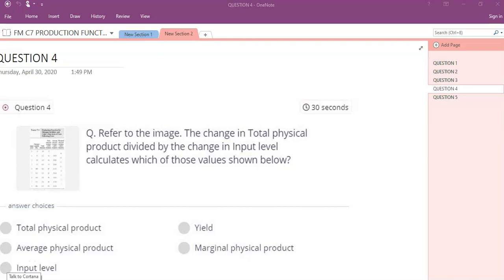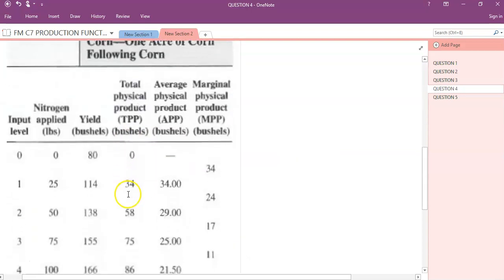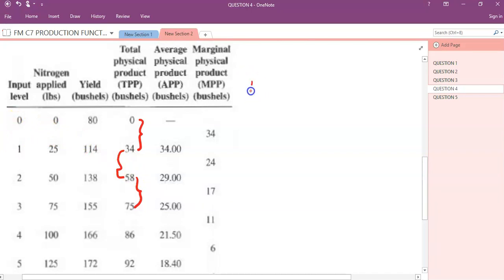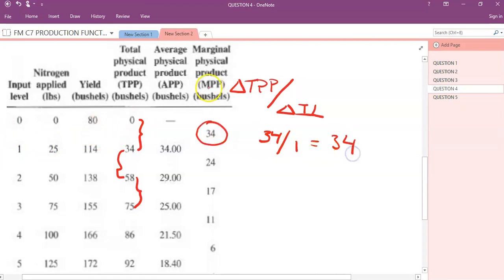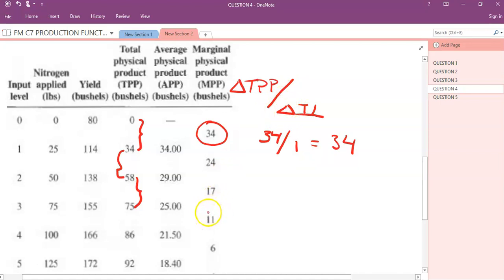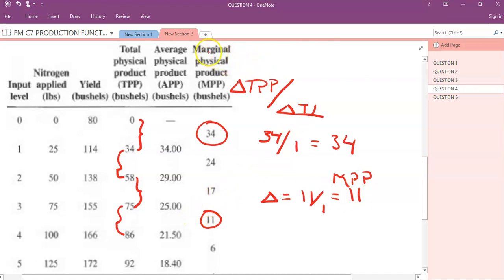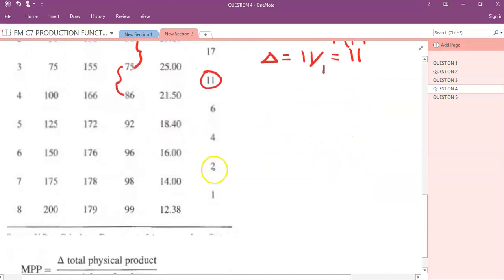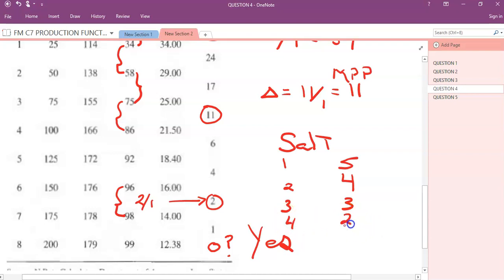C7 Production Function Question 4